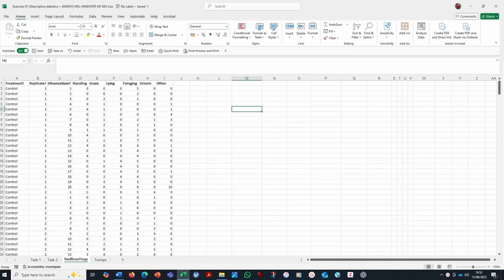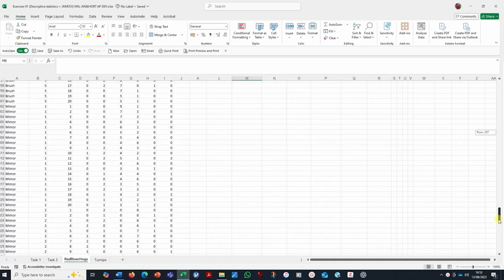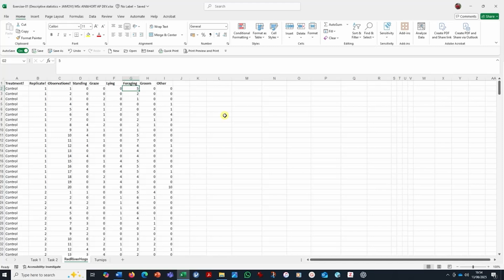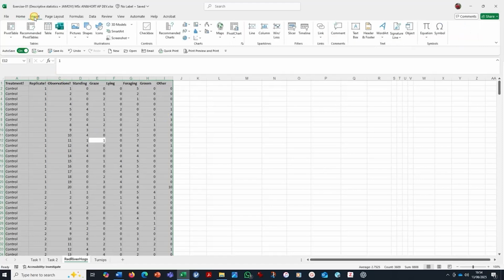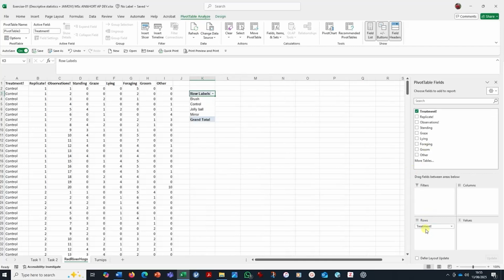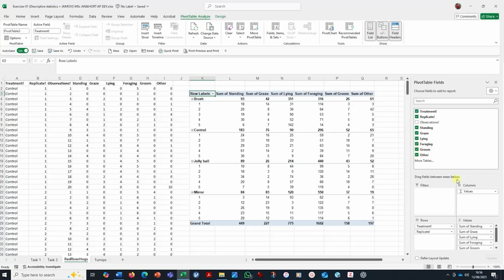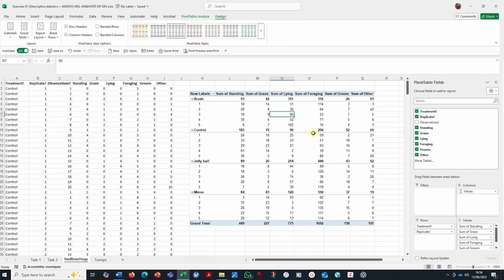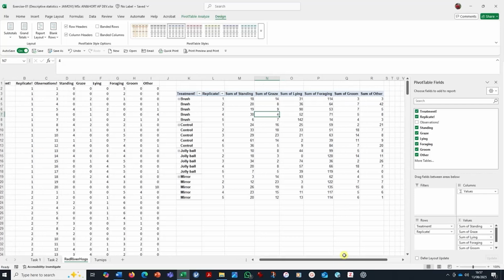Excel Pivot Tables for Animal Behaviour data GROUPS (Another Jon HOW TO)